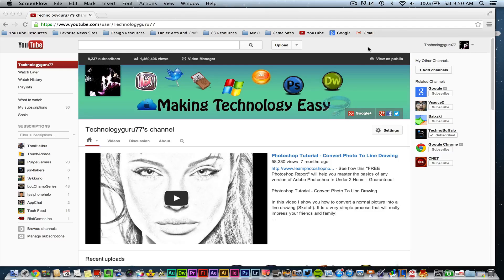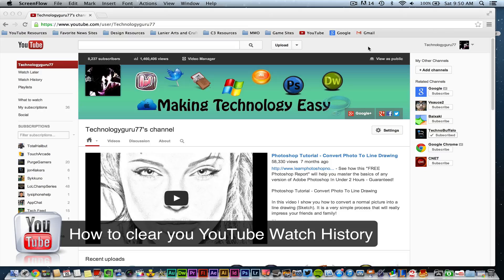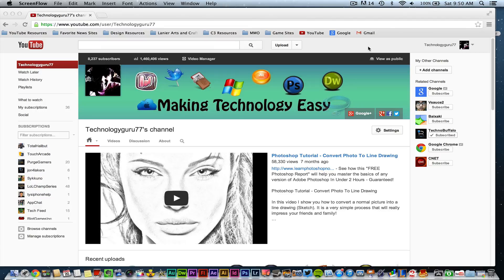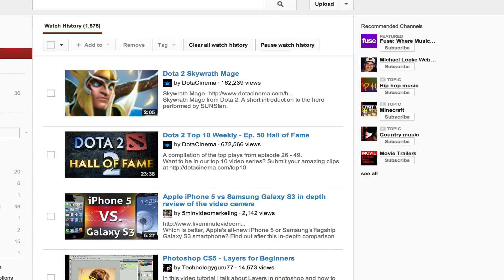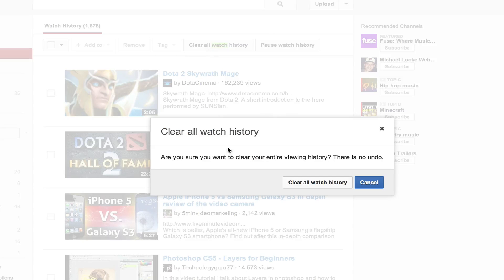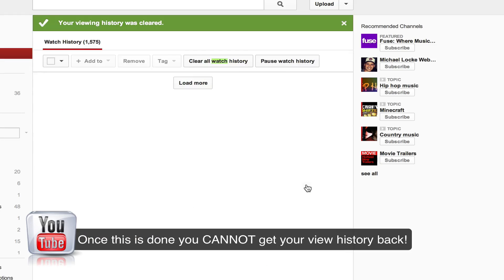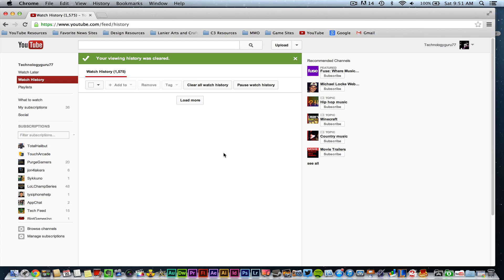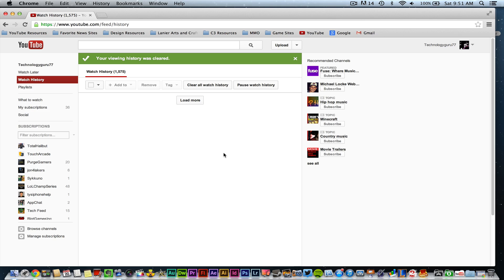How to clear YouTube Viewing History - Youtube Tutorial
In this video tutorial I show you how to clear your Youtube View History (Watch History). When you do this it will erase this data for good and you will not be able to get it back, so make sure it is what you want to do.

dmporter74